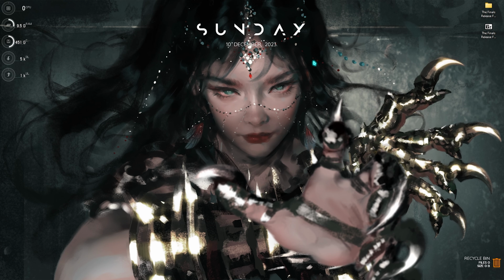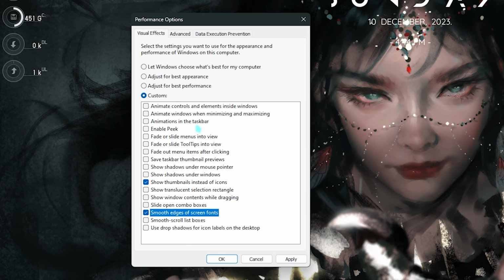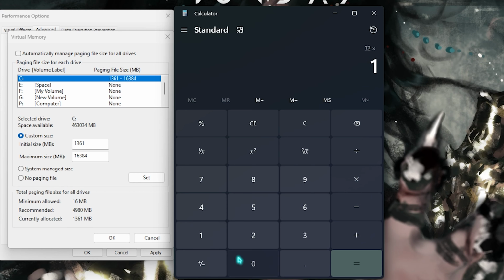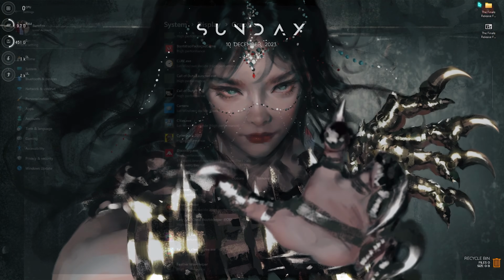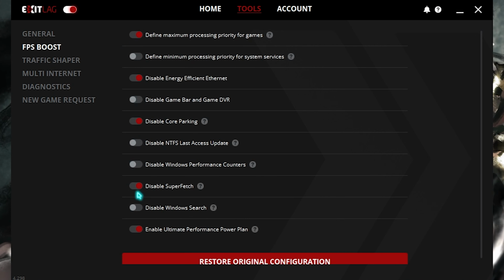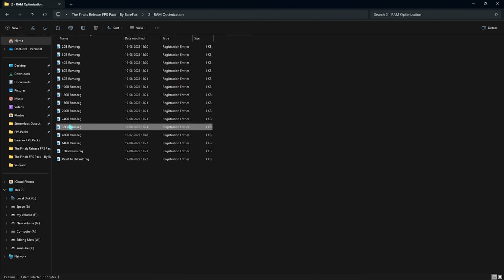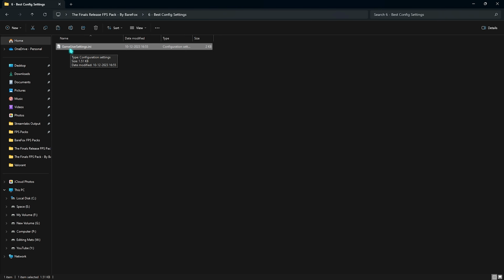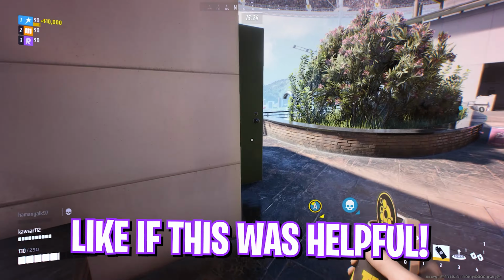The Finals - Fix FPS DROPS, LAGS with These Best Settings!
The Finals - Fix FPS DROPS, LAGS with These Settings!

Use GVGMall 25% Christmas Sale Code ：FOX25

▬▬▬▬▬▬▬▬▬ஜ۩۞۩ஜ▬▬▬▬▬▬▬▬▬
▬▬▬▬▬▬▬▬▬ஜ۩۞۩ஜ▬▬▬▬▬▬▬▬▬

🔽 Download Links 🔽

🔽 Timestamps 🔽
0:00 - Amazing Intro
0:29 - Compatibility Settings
0:55 - De-Animate Windows
1:18 - GVG Mall: Best CD Key Outlet
2:27 - Setup Virtual Memory
3:13 - Best Windows Settings
4:14 - Boot Configuration
4:34 - Fix All Network Issues
5:37 - Create a Restore Point
5:59 - The Finals FPS Pack
7:14 - MSI Utility V3
8:02 - Best Config Settings
8:58 - Amazing Outro